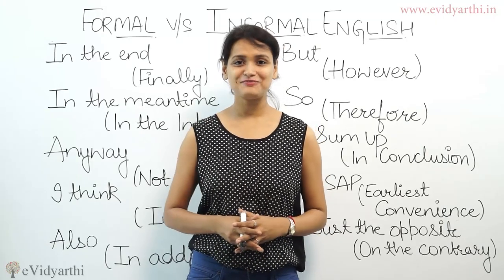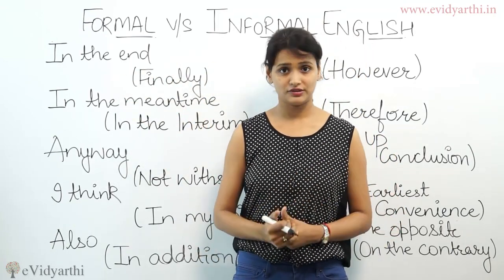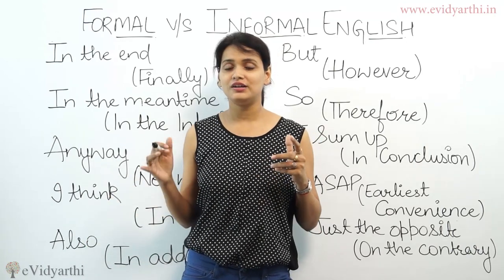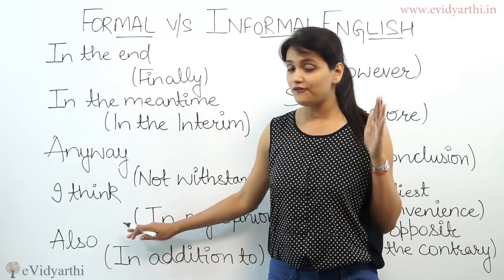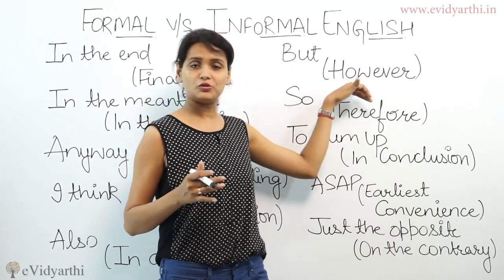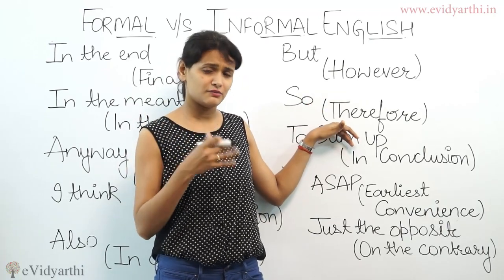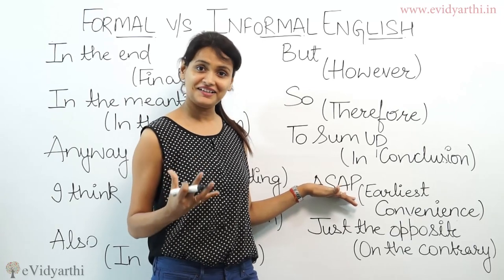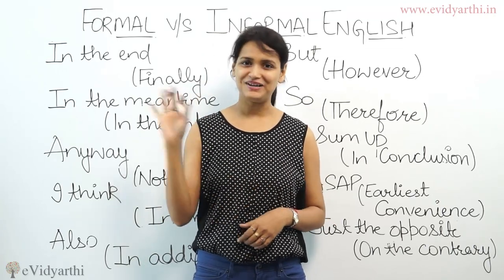Formal & Informal English - Basic English Speaking Lesson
In this lesson, you can learn about formal and informal English.